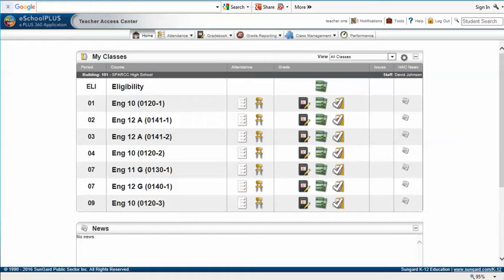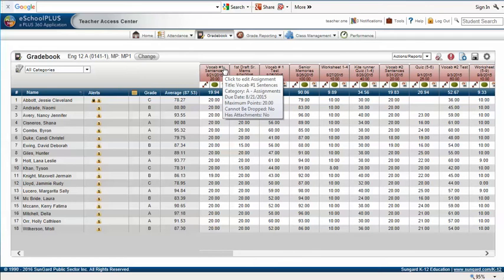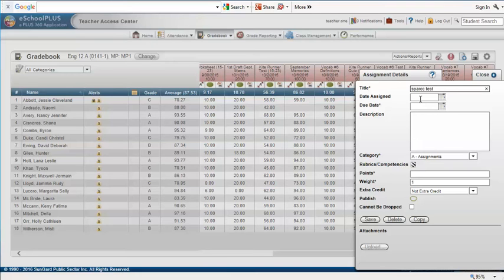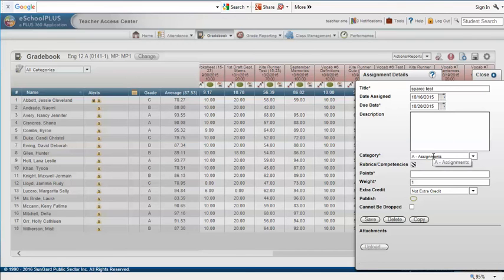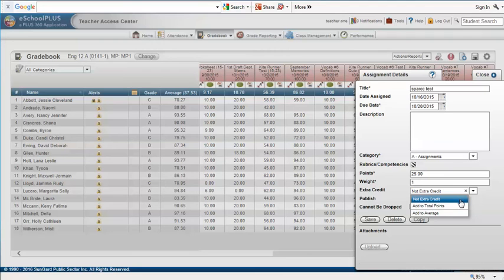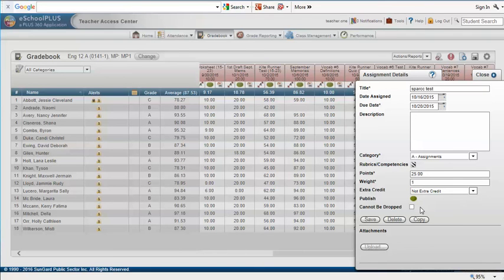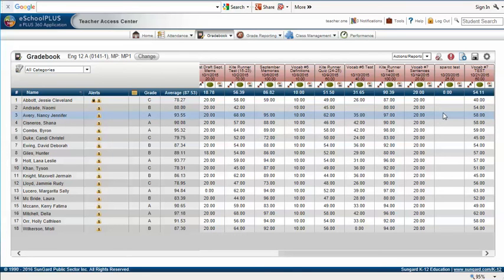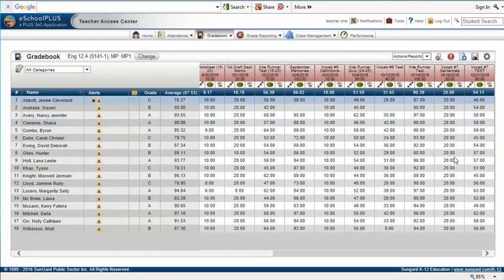Entering an Assignment in TAC